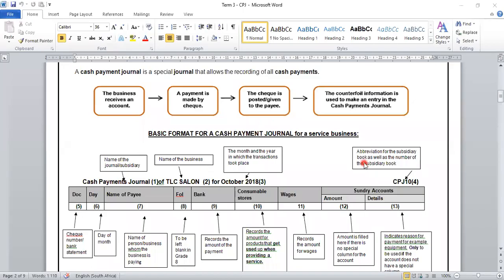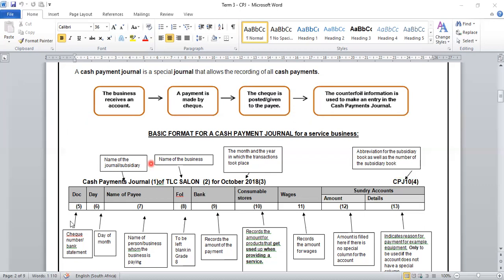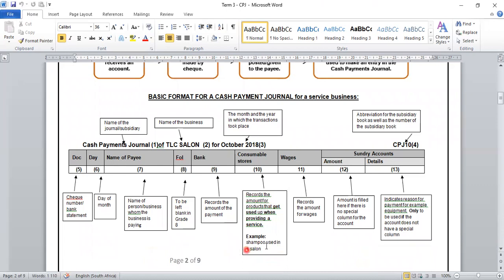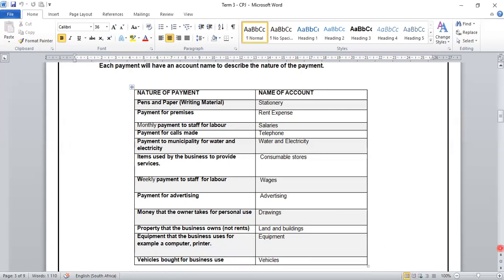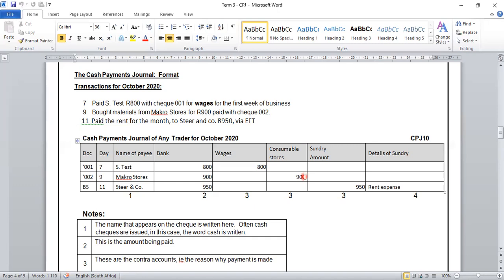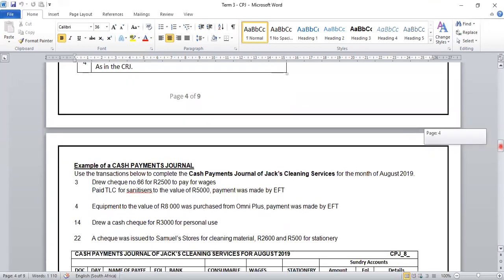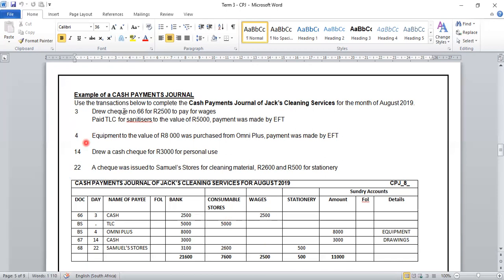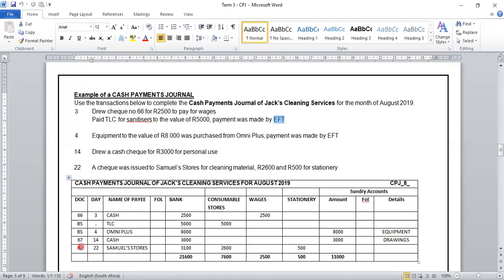GRADE 8 EMS CPJ 1